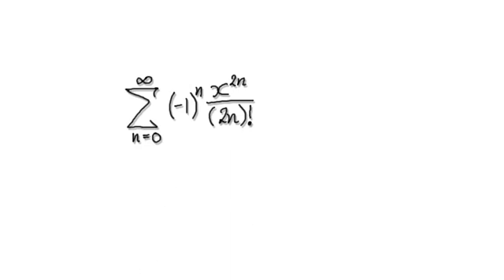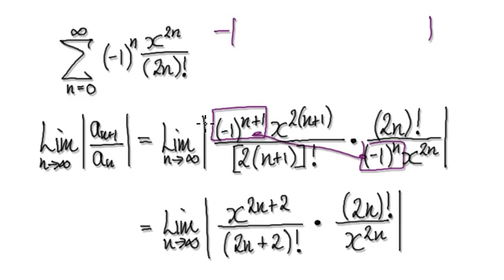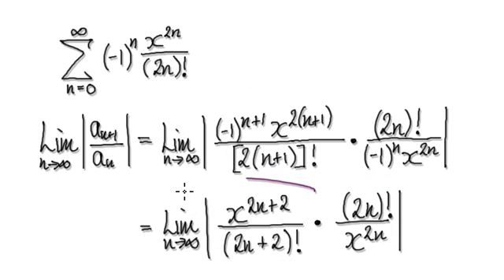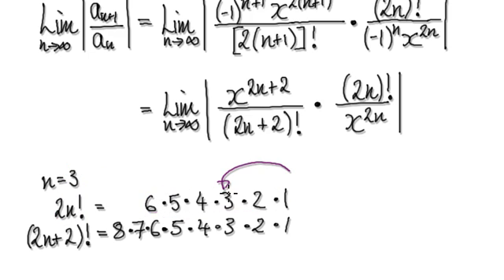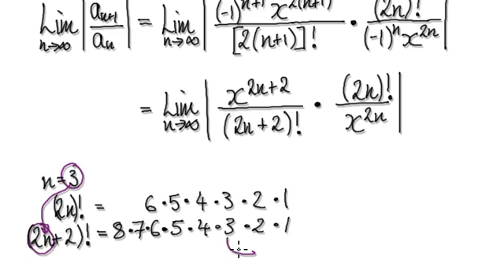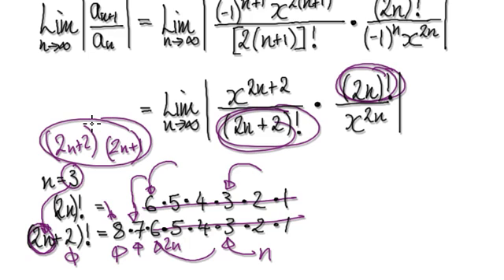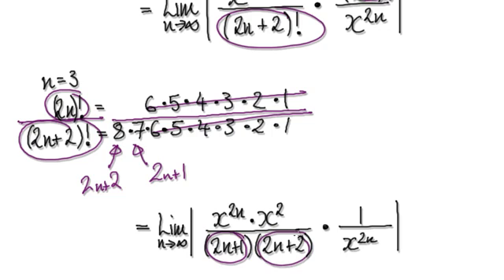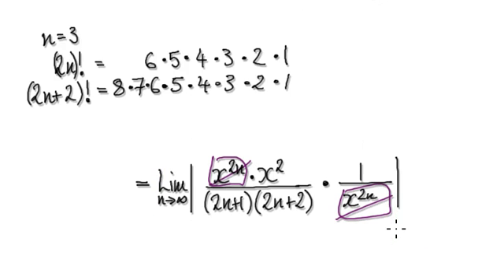Video 2729 - Power series interval of convergence, x^(2n)/(2n)! - Practice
Power series interval of convergence, x^(2n)/(2n)!